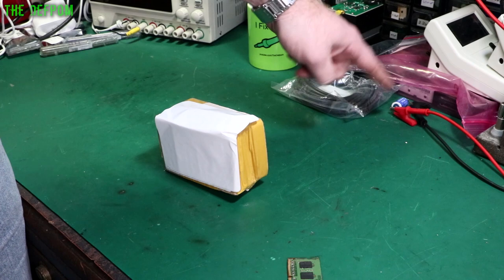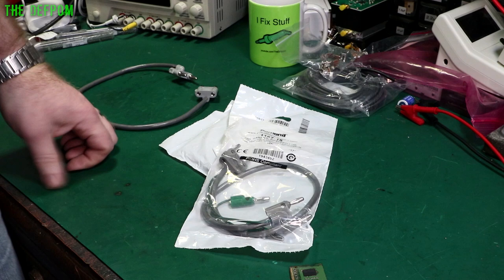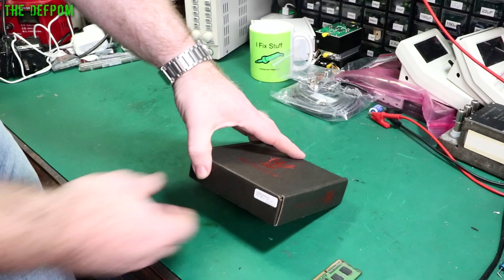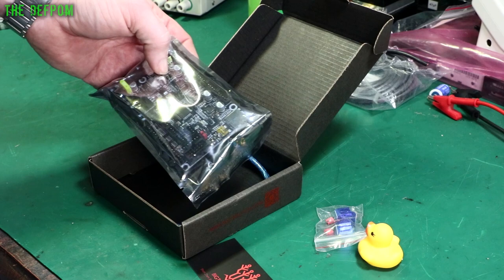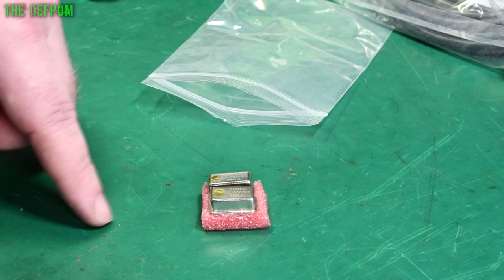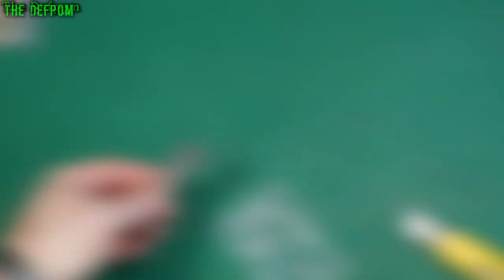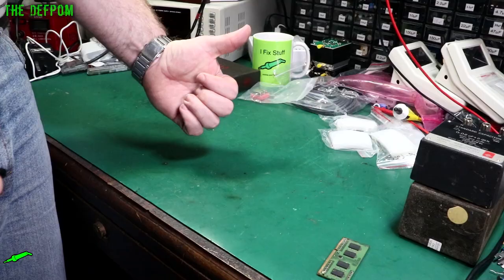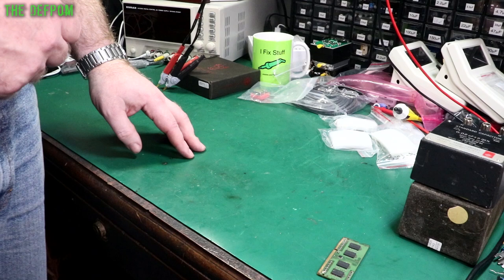#742 Mailbag Monday 3rd August 2020 - What Goodies Do I Have This Week? 🎞 📭 📦 📩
0:00 - Intro.
0:06 - High Voltage Silicone Cable (no link).
1:30 - DPTT Switches
2:45 - Pomona 1167-18 Dual Banana Cables (no link).
5:49 - Big Tree Tech SKR Mini E3 V2.0
8:43 - 10MHz TCXO Module
10:11 - Fresnel Lenses
11:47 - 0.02µF Standard Capacitor (no link).
16:20 - Outtakes.

Boonton
4220.

Fluke
8842A:
893A.
A90.

HP/Agilent/Keysight
5005A.

Marconi
2022D.

Siglent
SPL-1008.